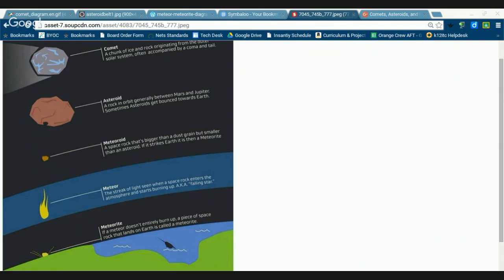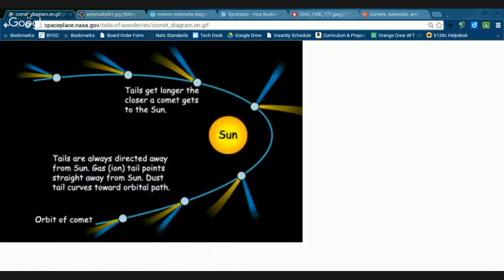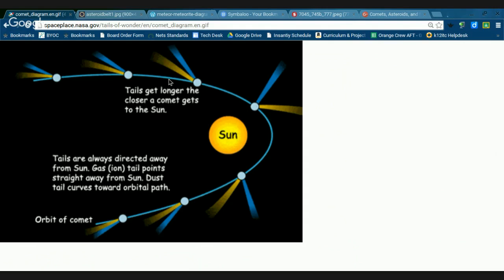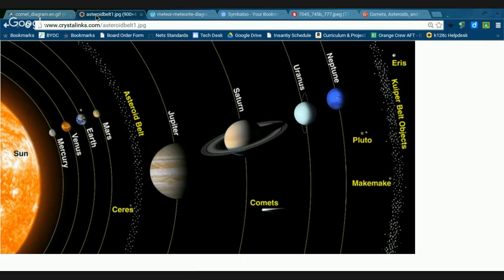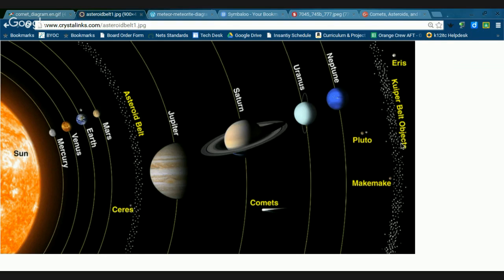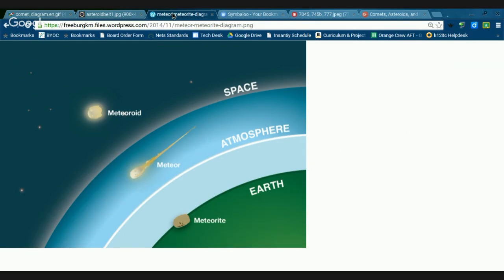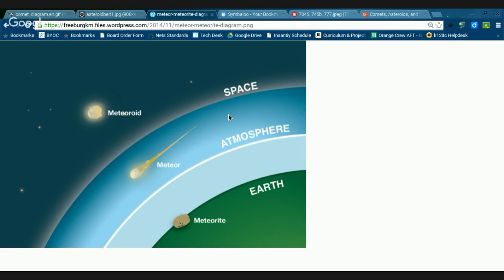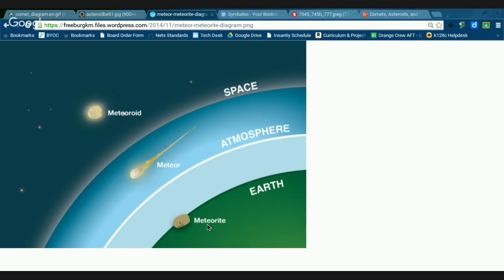Comets, Asteroids, and Meteoroids